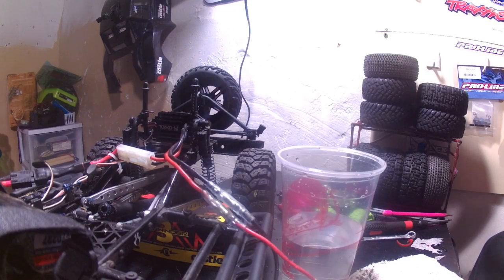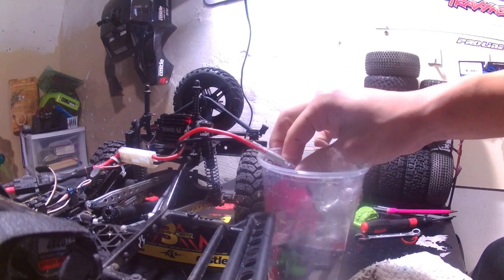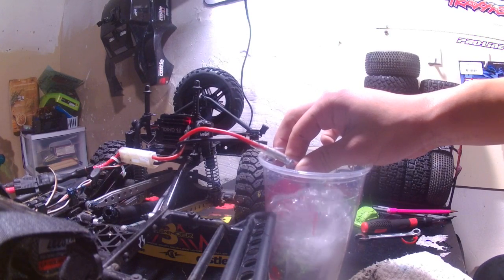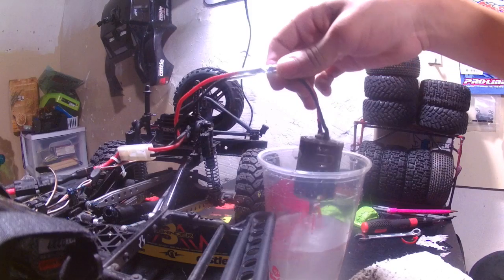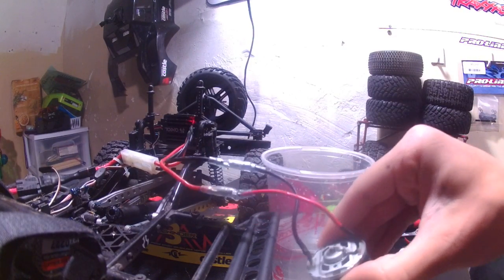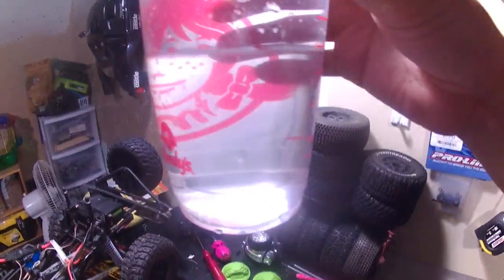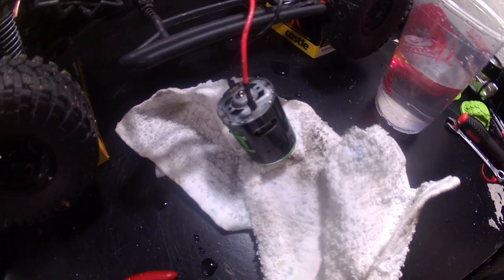How To Clean Your Brushed RC Motor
Hey guys just thought I do a video to show you how you can remove dirt from your brushed motor and extend the motors lifespan!